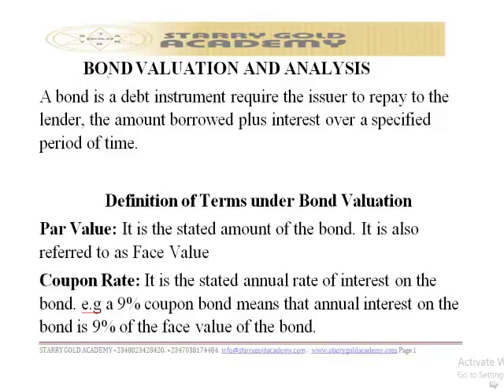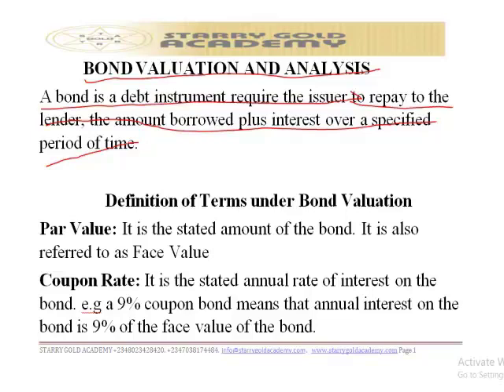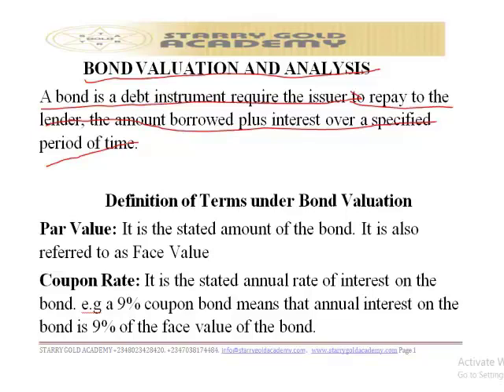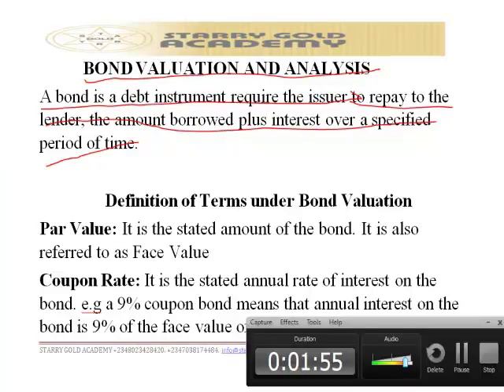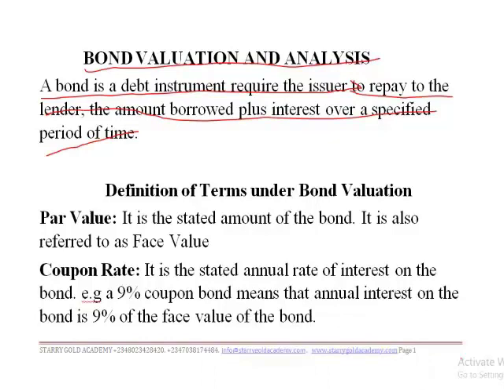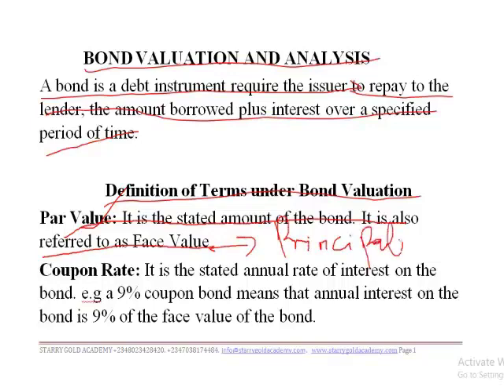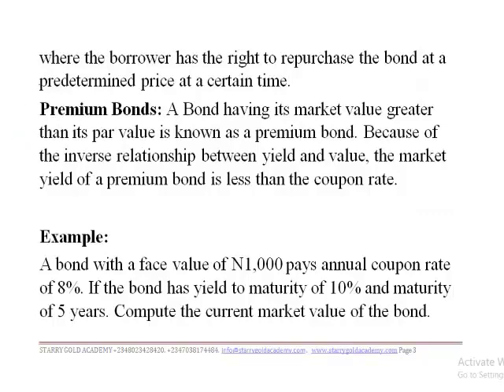Bond Valuation and Analysis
ICAN  Video lecture on PROFESSIONAL  SFM   - Bond Valuation and Analysis

To get the full video click the link below to chat with the admin on Telegram